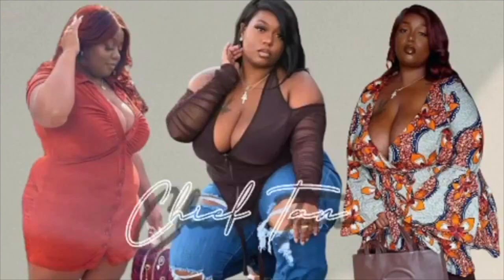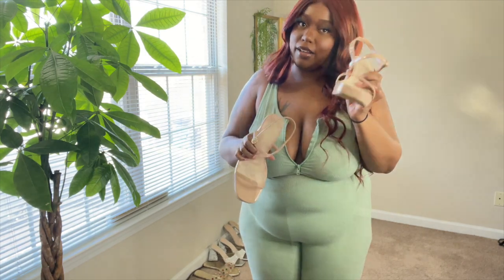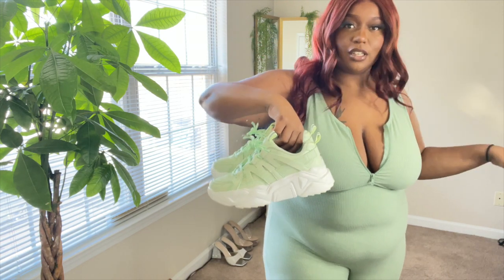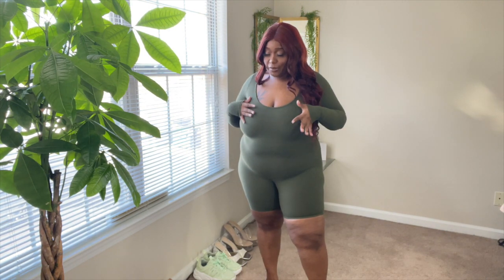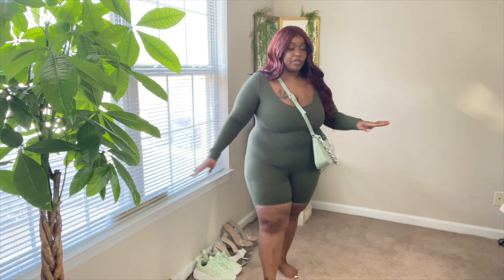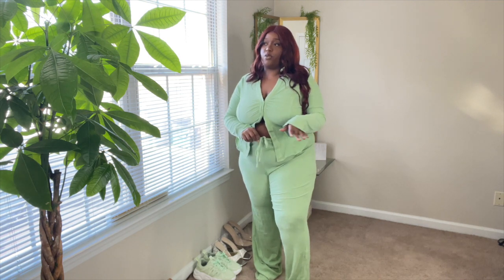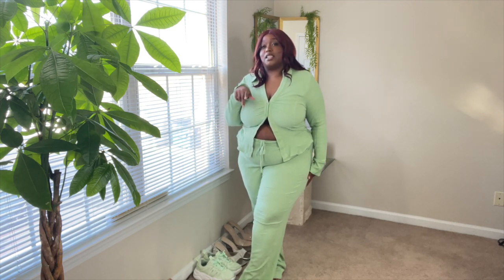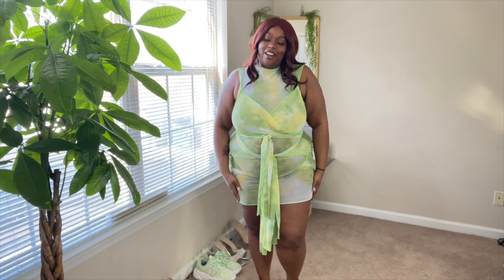FASHIONNOVA CURVE SPRING HAS SPRUNG! PLUS SIZE TRY-ON HAUL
@FashionNovaCurve by  @Fashion Nova
FashionNovaPartner
Thanks so much for coming back to my channel. Today we are getting into my 1st spring try-on haul of the season! Green has been the color of the year and since it is MONEY MAKIN MARCH I thought it was only fitting to combine the 2 in todays Spring Try-On Haul. Hope you enjoy them pieces as much as me.
ITEMS SHOWN:
 Rare To Find.  Flat Sandal(10) $19.99